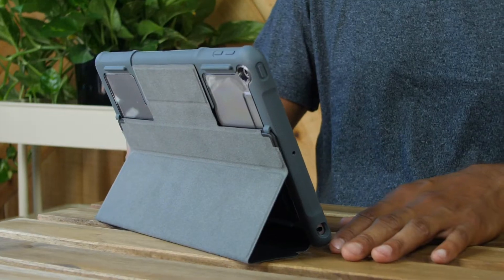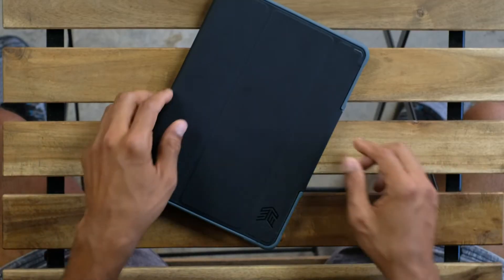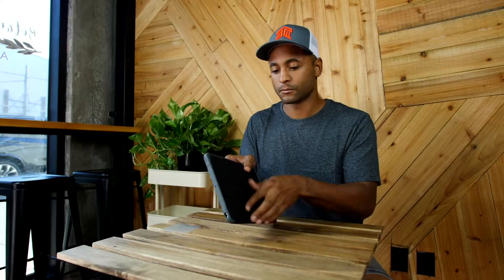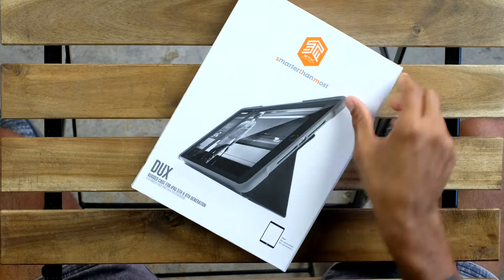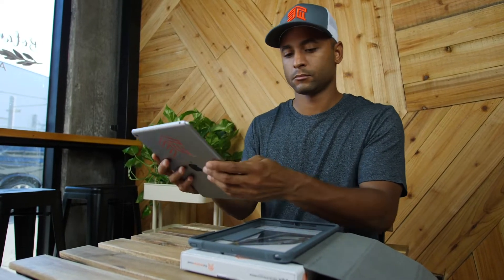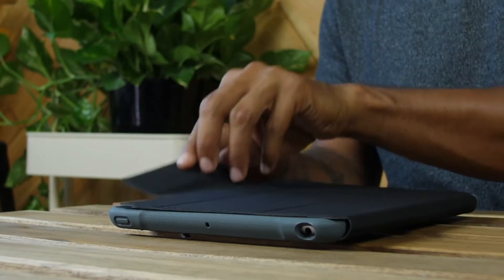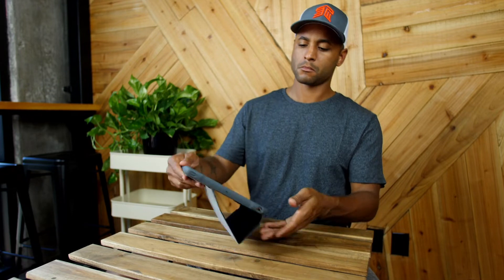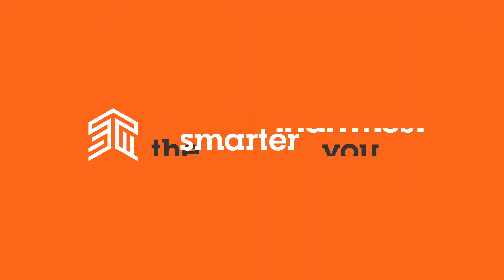STM Dux: Unboxing, Installation, and Removal